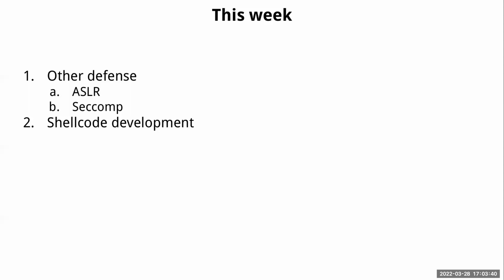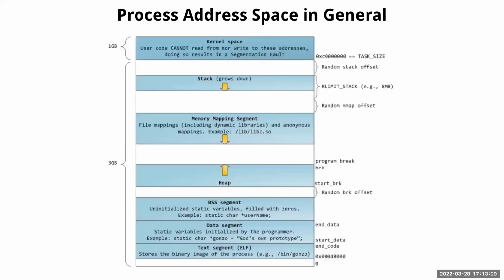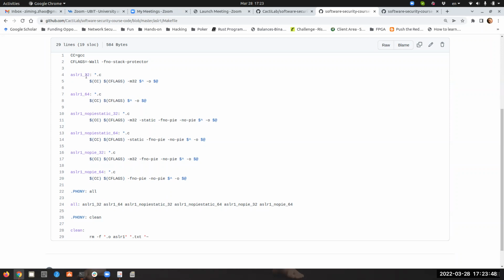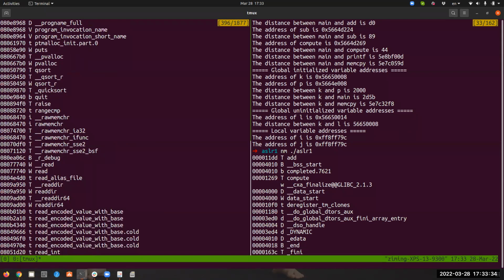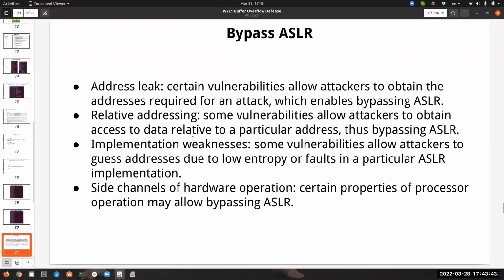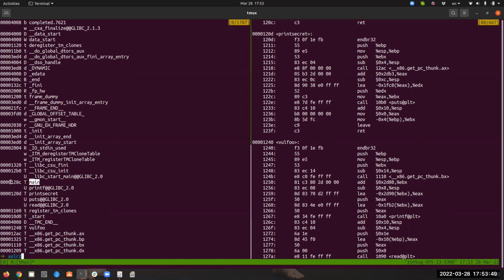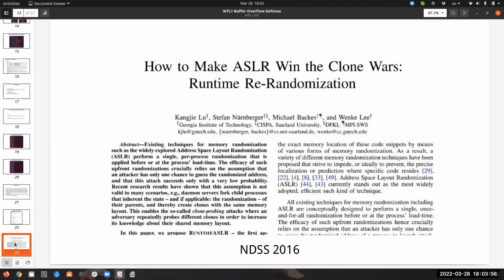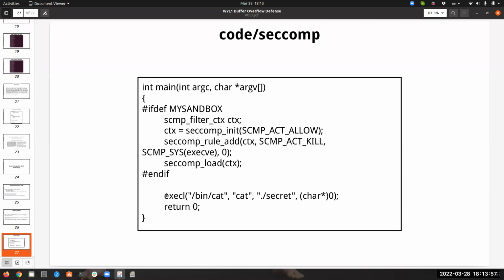W9L1 ASLR and Seccomp